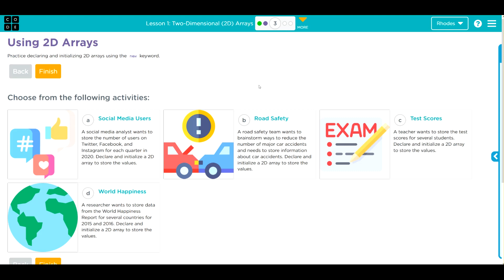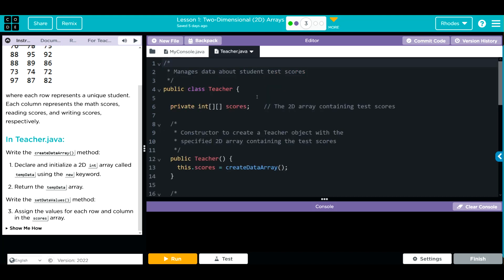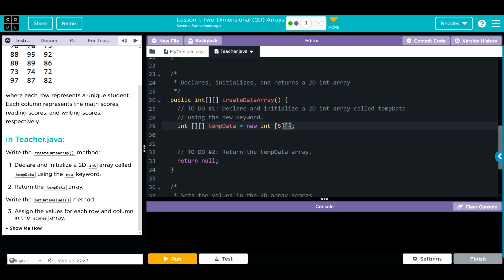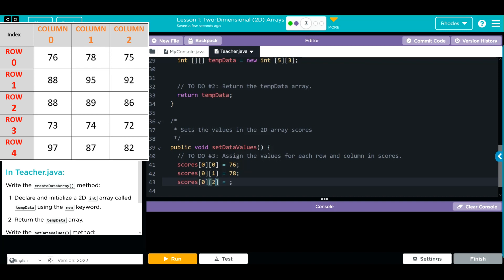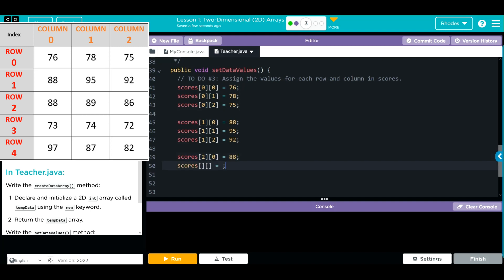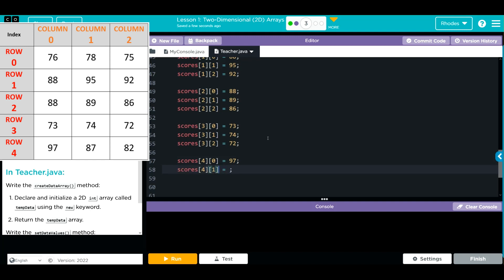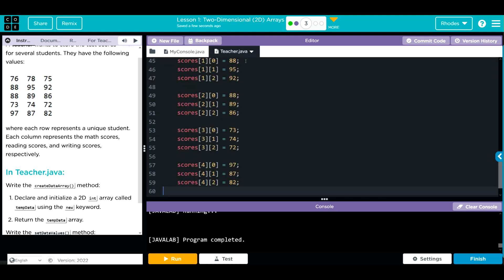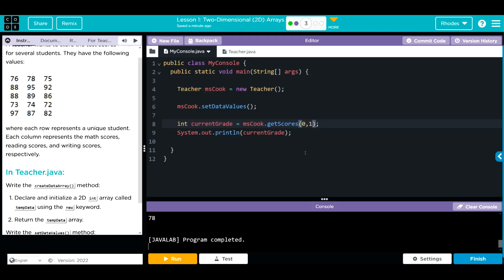AP CS A - Code.org: Unit 5: Lesson 1 #3 (2023)